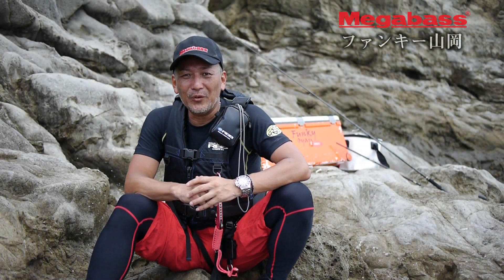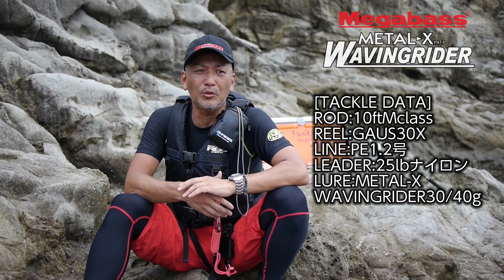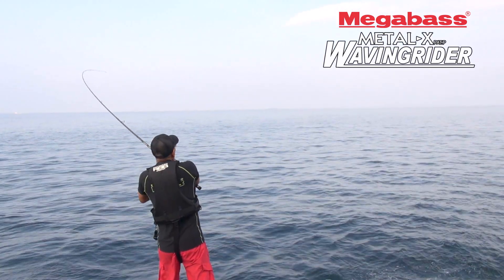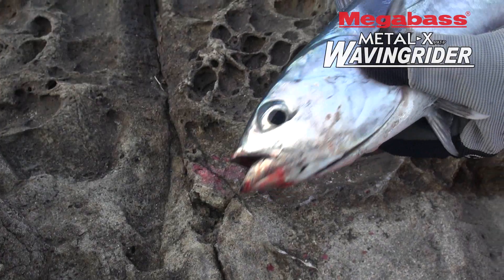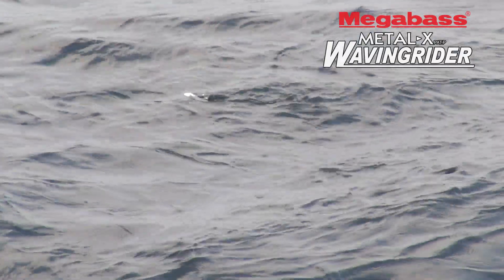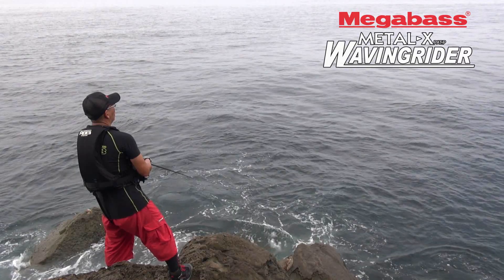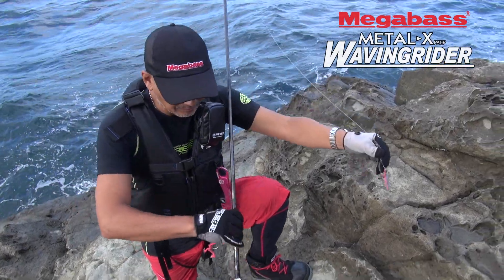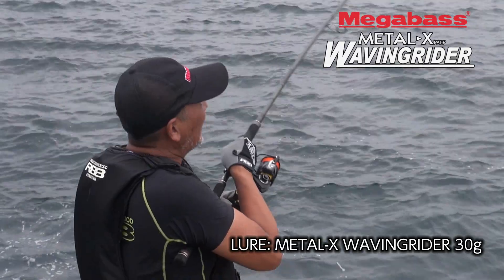MEGABASS MOVIE #160 ファンキー山岡ショアジギング ～ウェービングライダー～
メガバスプロスタッフのファンキー山岡氏が磯でのショアジギングを紹介！
箱から出してそのまま使えるメタルジグ『ウェービングライダー』山岡流の使用方を是非ご覧下さい。